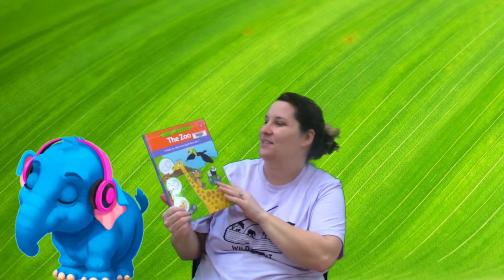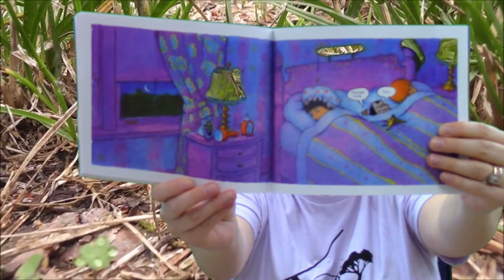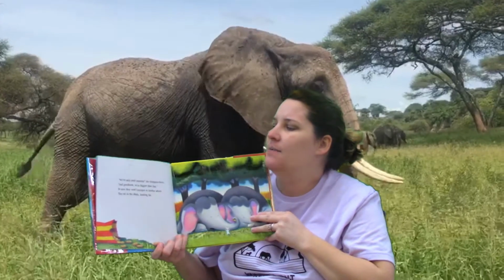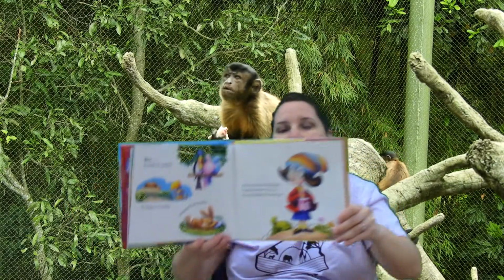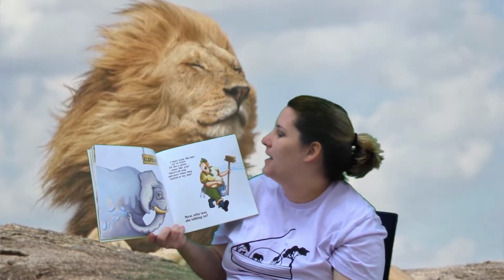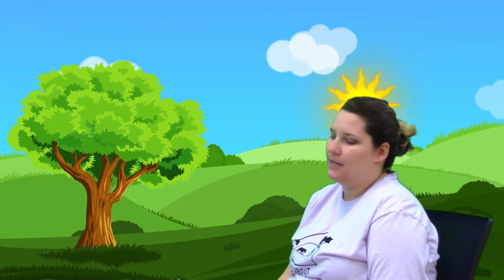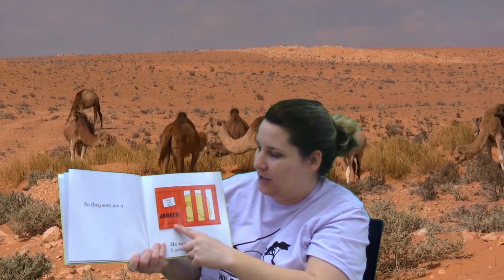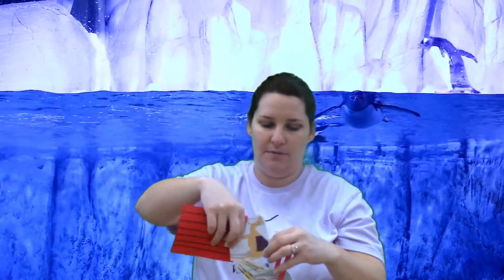Zoo Storytime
We hope that you have had fun with our Summer Reading videos this year! We hope to see you more in the future, until then enjoy our final storytime video for 2021 Summer Reading Tails and Tales... it's all about the ZOO!!!
We have zoo craft bags so be sure to stop by and pick one of these up for your 0-12-year-olds.